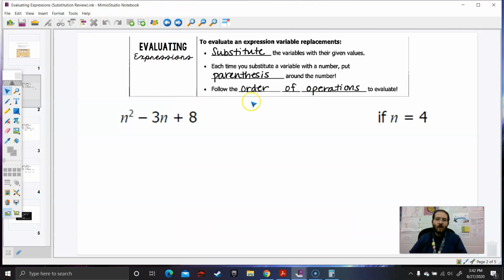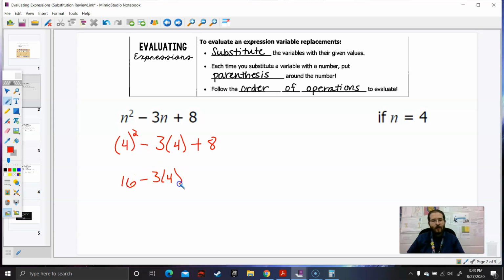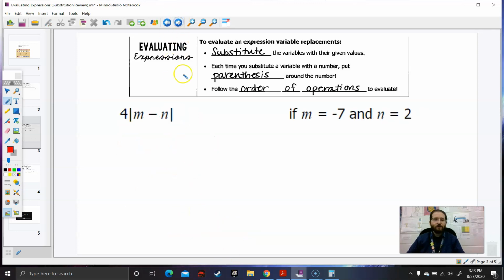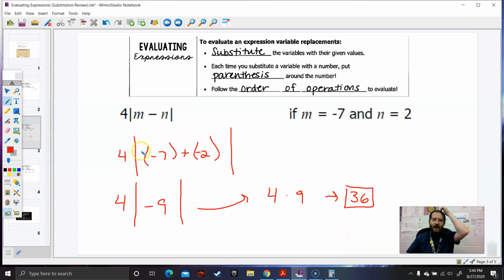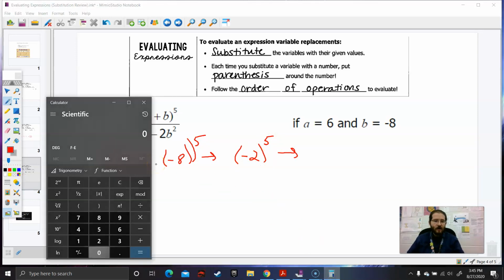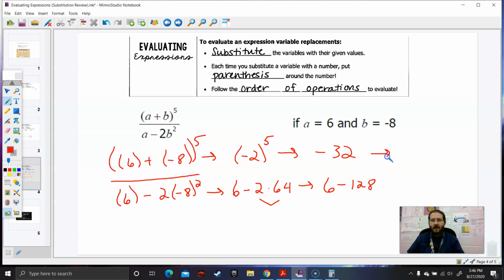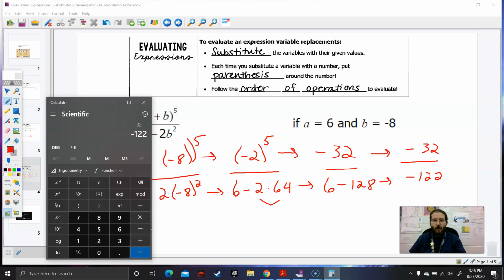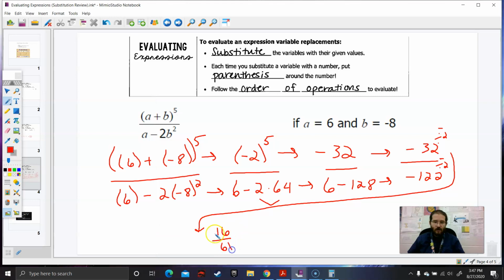1.4 Evaluating Expressions Substitution (Review)